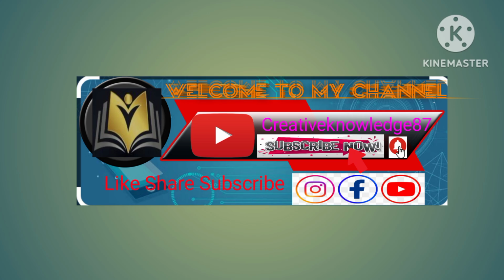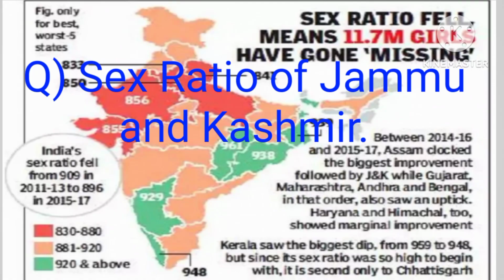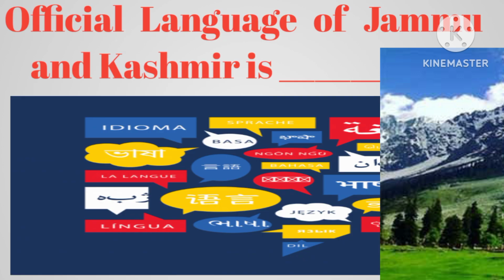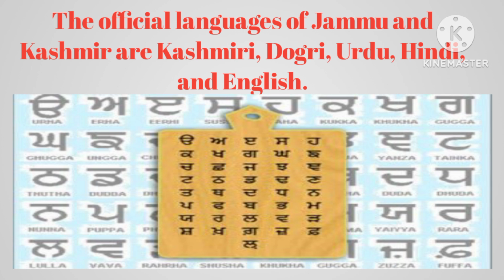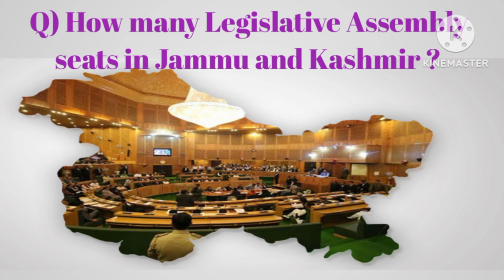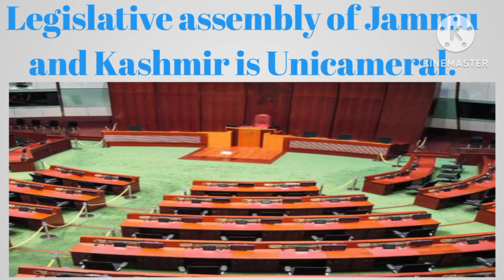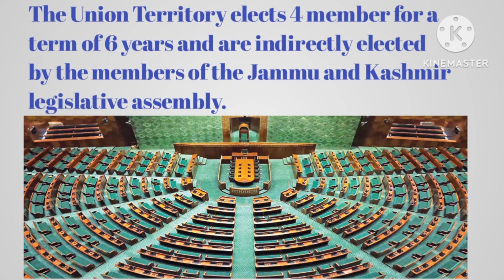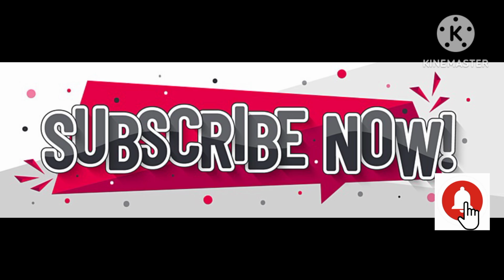Jammu& kashmir Part2/ Static Gk/@creativeknowledge3430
Jammu and Kashmir
Static gk
Basic information about J&k
Jammu and Kashmir has become an Union territory since 31 October 2019. So total area of the J&K as a UT has been reduced to just 42,241 km2. There will be 29 districts in the Jammu and Kashmir. The legislature will be Unicameral and assembly seats shall be 114, Rajya Sabha seats 4 and Lok Sabha seats 5.

Hemant Singh
By Hemant Singh
May 1, 2020, 18:55 IST
Jammu & Kashmir
Jammu & Kashmir
Jammu & Kashmir a Union Territory is located primarily in the Himalayan Mountains and shares a border with the states of Himachal Pradesh and Punjab to the south.

ADVERTISING

The economy of Jammu and Kashmir is primarily services and agriculture-oriented. The horticulture industry is also very developed in the state.

Tourist arrival in the Jammu and Kashmir state stood at 14.32 million in 2017 out of which
79.77 thousand were foreign tourists
Advertisement

and 14.24 million were domestic tourists.

Let’s read this article to know some exam-oriented facts about the Union Territory of Jammu and Kashmir.

Facts about Jammu & Kashmir:

Related Stories
Brain Teaser IQ Test: Can You Spot The Thief In This Party Picture In 5 Seconds?

Picture Puzzle IQ Test: Only Geniuses Can Crack This 23-Second Thief Puzzle!

Find 3 Differences in 28 Seconds in Cute Kitten Picture

ADVERTISEMENT
1. Area
42,241 km2
2. Population
1.24 cr (2011 census)
3.Establishment
26 Oct, 1947 UT:-31 October 2019
4. Principal & Official Languages
The official language of the state is Urdu. Other languages are Kashmiri, Dogri, Pahari, Balti, Ladakhi, Punjabi, Gurji, Dadri
5. Neighboring States
Himachal Pradesh, Punjab
6. Capital
Srinagar (Summer), Jammu (Winter)
7. Members of Parliament
Lok Sabha- 5, Rajya Sabha- 4
8. Legislature
Unicameral, 114 Seats
9. Airports
Jammu, Srinagar
10. Major Cities
Srinagar, Jammu, Anantnag,, Udhampur, Baramula, Sopore, Bandipura and Leh
11. Festivals
Assuj, Lohri, Sinh Sankranti,Bahu Mela In Jammu, Id-Ul-Fitr, Id-Ul-Juha, Milad-Ul-Nabi, Muharram, Hemis in Ladakh
12. Economy  Size
Rs. 1.01 lakh crore Budget for 2020-21.
J&K is best known for Horticulture products, Temperate Fruits, Apple, Peach Plum, Cherry, Almond Etc.
Its 80% population is dependent on Agriculture and 45% economic revenue is from Agro-Horticulture sales
13. Literacy
83.45%
14. Districts
20
15.Sex Ratio (as per 2011 census)
880/Thousand male
16. Principal Dances
Rouf (women-romance and heroic), Kudra ( Dogra men), Hemis Gumpa, Chakri
17. Principal Rivers
Indus, Jhelum, Chinab, Ravi and Sindh
18. Principal Minerals
Coal, Copper, Zinc, Lead, Limestone, Bauxite And Lignite, Mica
19.Passes
Zoji la, Pir Panjal, Great Himalaya, Zaskar, Laddakh (little Tibet),
20. Tourist & Historical Places
21.Lakes
Wular, Achal, Dal, Pangong, Moriri, And Kar
22. State density
653 person/ km2
23. Child Sex Ratio
795/ 1000 male Child
It is expected that after the abolition of article 370 (except section 1) the Jammu and Kashmir will be a normal state like others. Now it is expected that real estate companies will start their operations in the J&K and the same thing will be repeated in other sectors as well. So in the near future, the Union Territory of Jammu and Kashmir will experience a rapid round of holistic development.

CREATIVE KNOWLEDGE87
# YouTube shorts